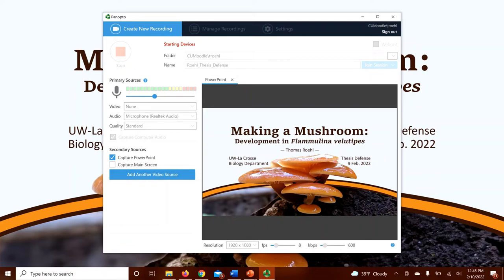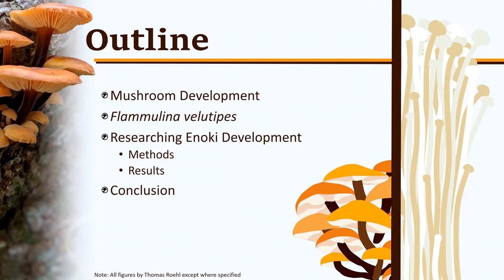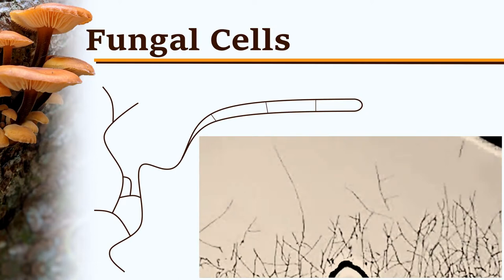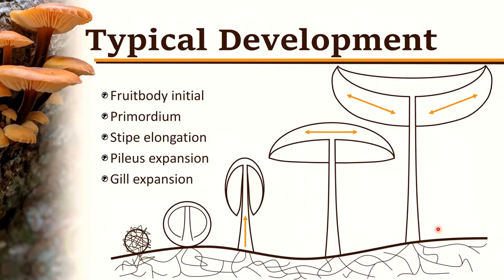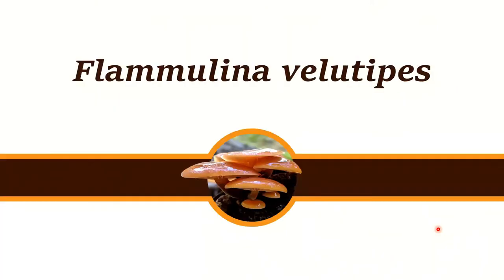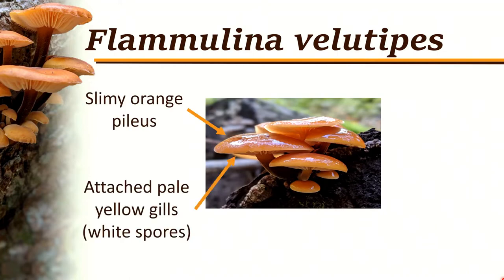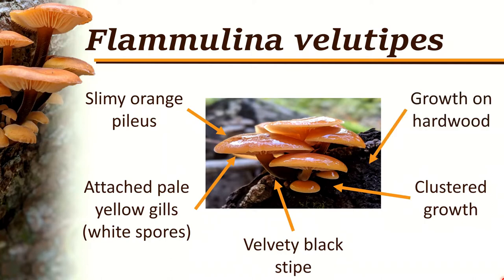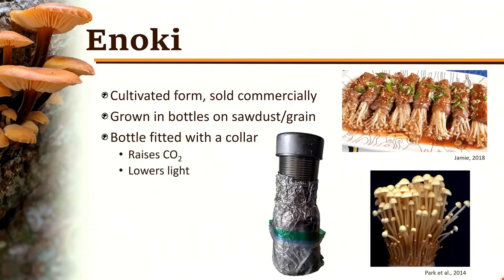Making a Mushroom: Flammulina velutipes - Thomas Roehl master's thesis defense 2/9/2022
Former MAWDC newsletter editor and foray leader Thomas Roehl explains his master's thesis research into gene expression reflected in the differences in cellular growth in the different tissues in the mushroom body, and thus the different appearance of the wild and cultivated forms of F. velutipes (enoiki).  Finding and growing the mushrooms was the easy part - his explanation of the DNA extraction and computer assisted analysis shows how advanced technology is being used to analyze cellular differentiation.